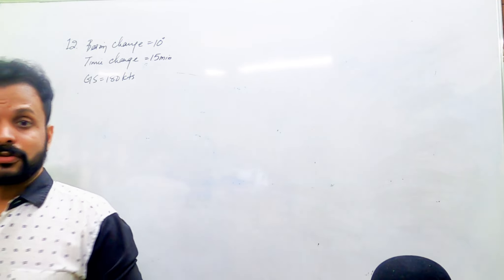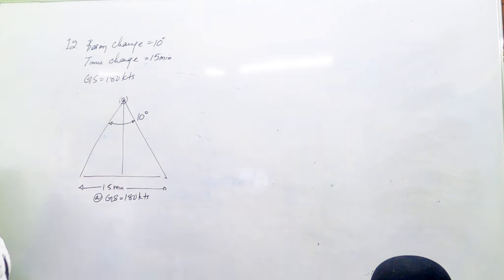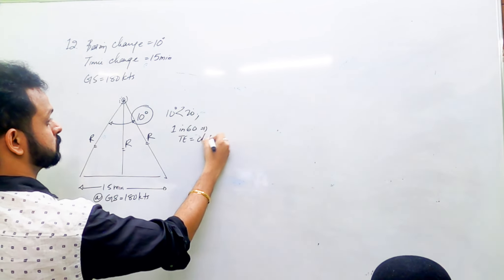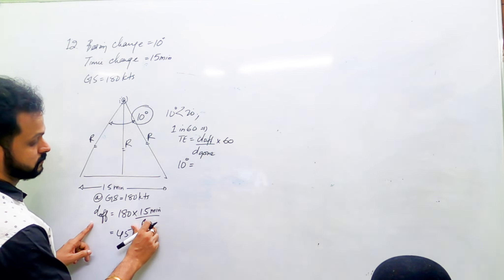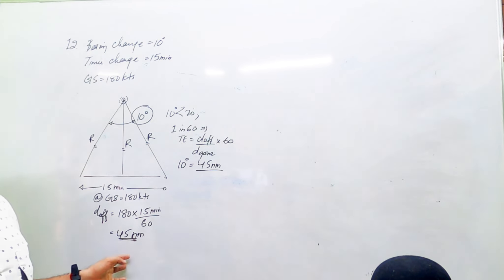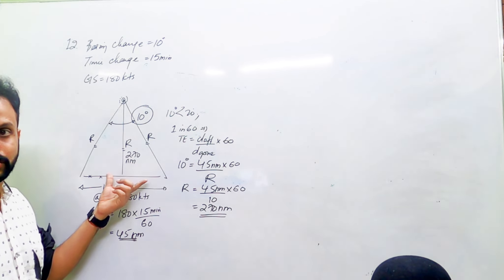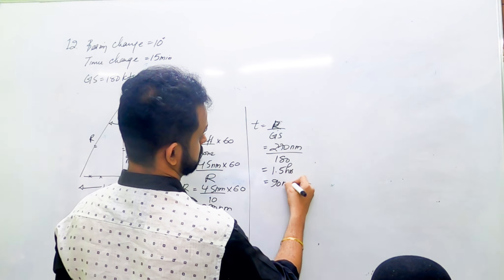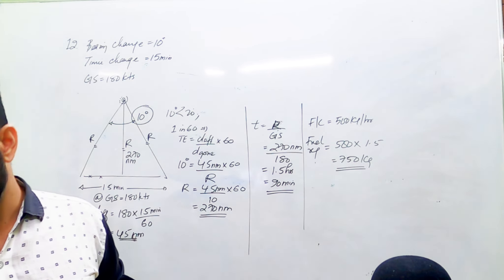NDB (PART 10/13) II RADIO NAVIGATION II CPL II ATPL II DGCA GROUND THEORY II GROUND SCHOOL